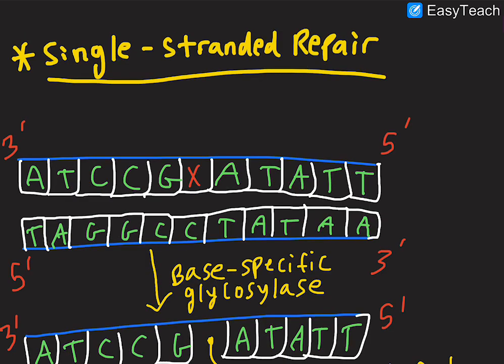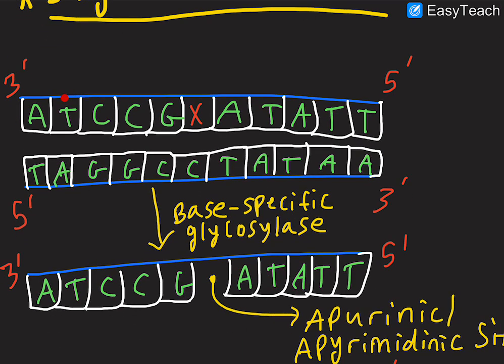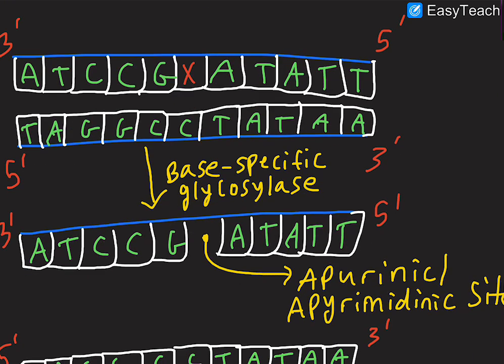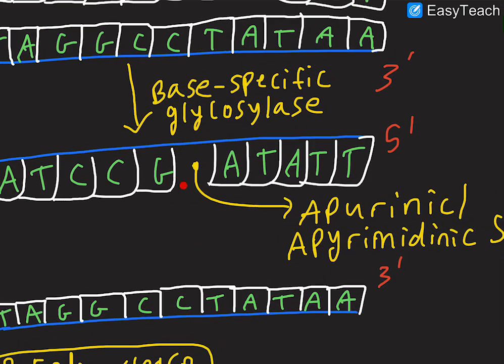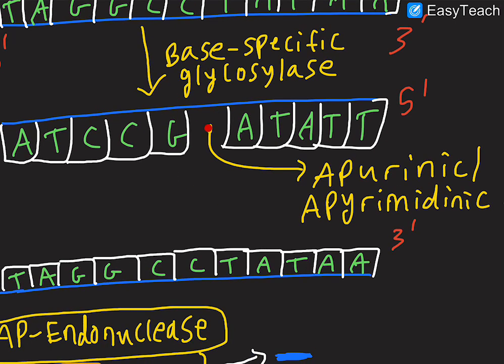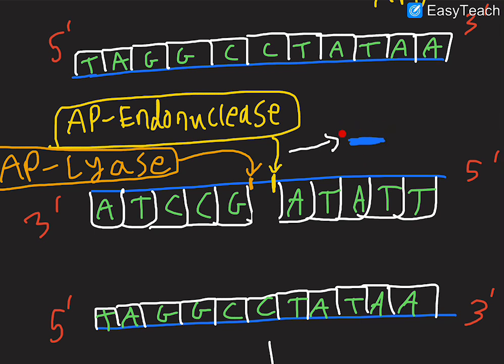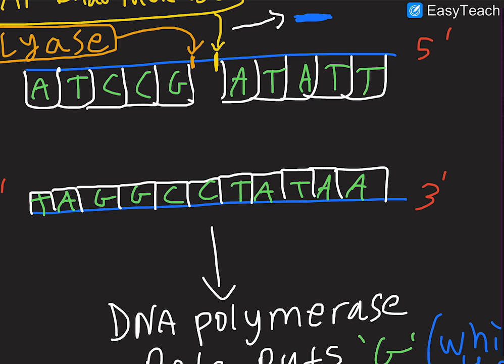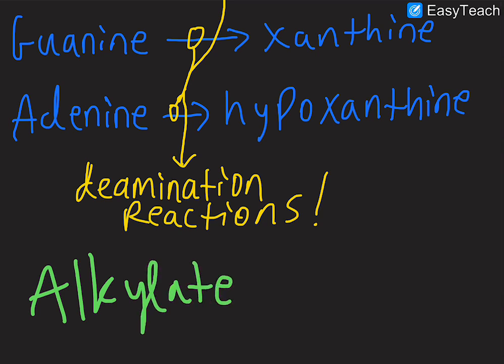Base Excision Repair | DNA Repair | Biochemistry | USMLE Step 1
In this video, I talk about base excision repair for USMLE Step 1.